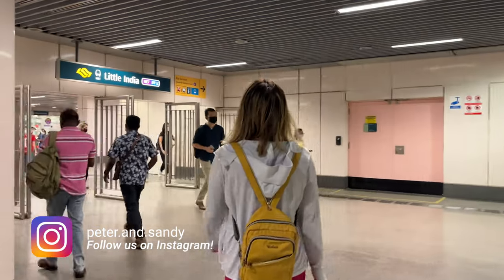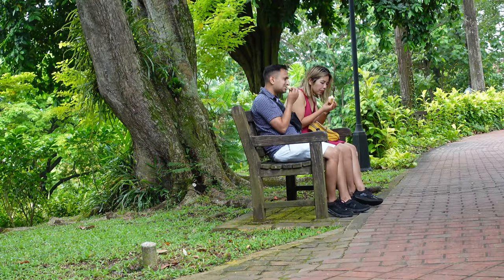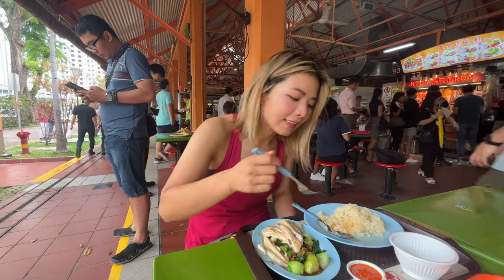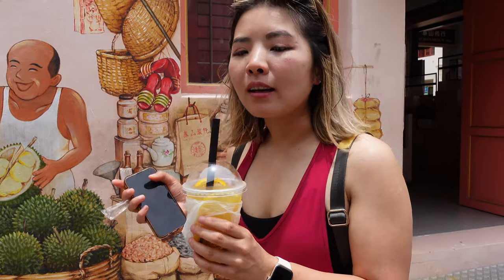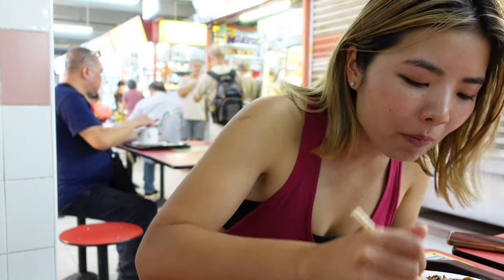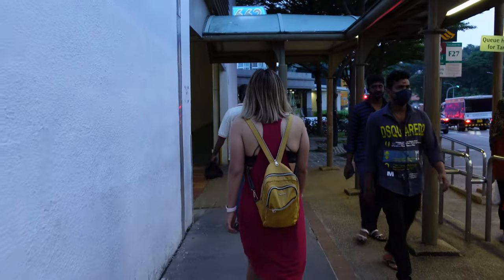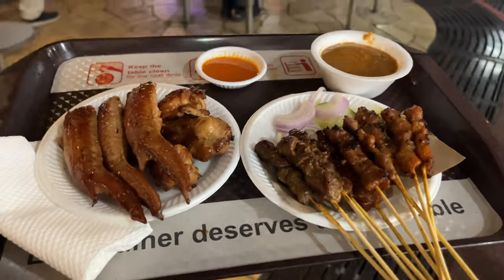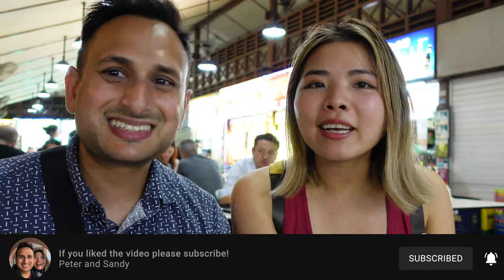Eating Our Way Through Singapore - Crazy Rich Asians Style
Today we started our morning with a quick stroll to the instagram famous Fort Canning Park and then we headed right to Chinatown to visit two famous hawker places - the Maxwell Food Center and the Chinatown Complex Food center!
We tried out the famous Hainanese Chicken rise and other delicious hidden gems along the way. I think we ate 5 meals that day.
To close off this perfect foodie day, we went the famous hawker food court - The New Food Center!
It was the hawker market featured in our favourite movie, Crazy Rich Asians.
We absolutely loved the vibes of all the hawker centers in Singapore and can't wait to show you guys all the yummy food we got to eat!

Main Camera: Sony ZV-1
Action Camera: GoPro
Tripod: Ulanzi MT-08

Hi we are Peter and Sandy. A couple from Vancouver, Canada that is currently travelling the world full time. We spent the summer exploring Europe and now we have finally made it to Asia.